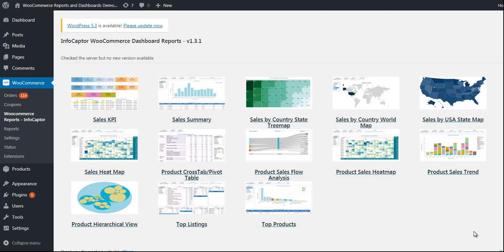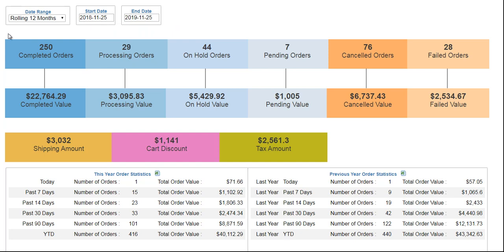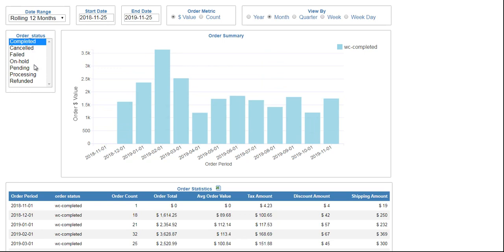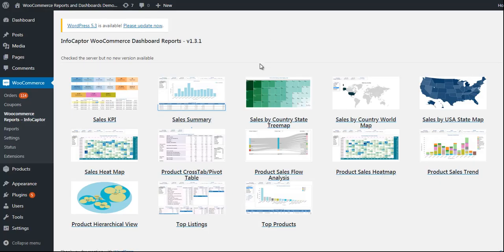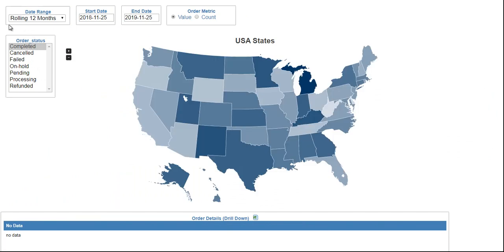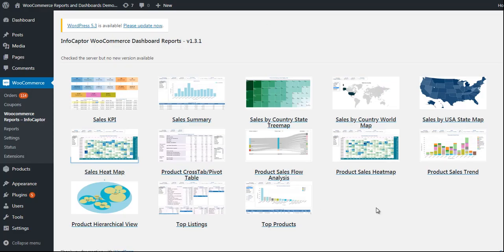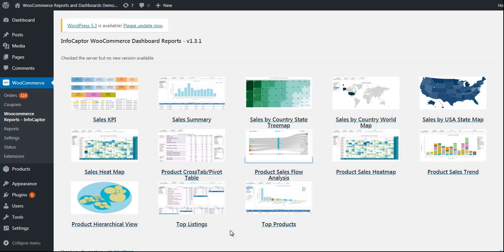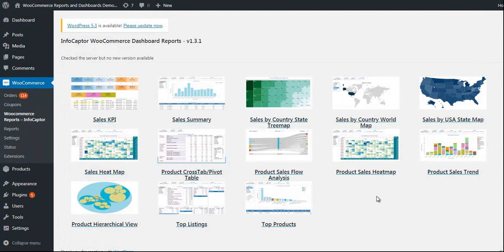WooCommerce Reports Overview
In this video we provide a brief overview of all the useful reports available under this WooCommerce Reporting plugin.

Each of the reports follow a similar design pattern for the dashboard filters. This facilitates in a familiar way to approach the dashboards.

The dashboards are divided into two main categories, one is Sales and the second is products.
Each dashboard has the standard period filter, you can choose between (Rolling 12 months, Year to date, Today, 30 days, 90 days etc)

These are the list of dashboards
-Sales KPI
-Sales Summary
-Sales by Country State Treemap
-Sales by Country World Map
-Sales by USA State Map
-Sales Heat Map
-Product CrossTab/Pivot Table
-Product Sales Flow Analysis
-Product Sales Heatmap
-Product Sales Trend
-Product Hierarchical View
-Top Listings
-Top Products